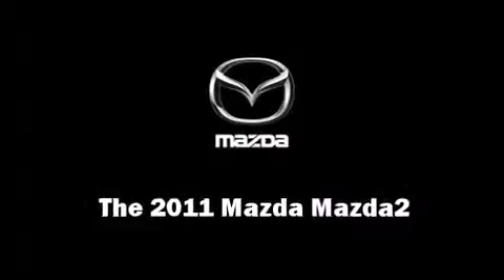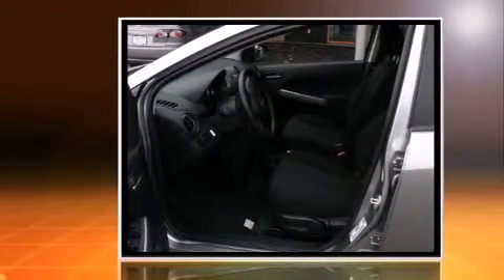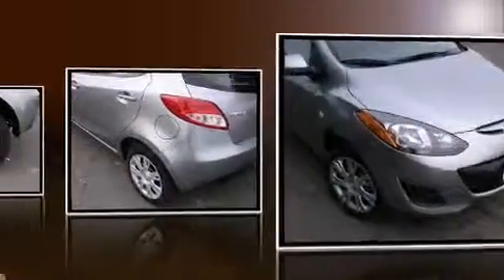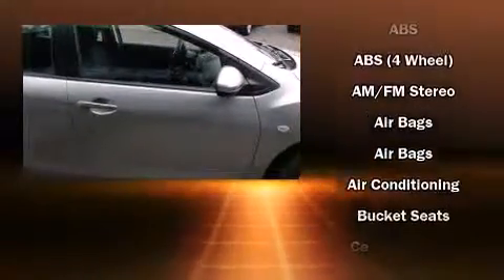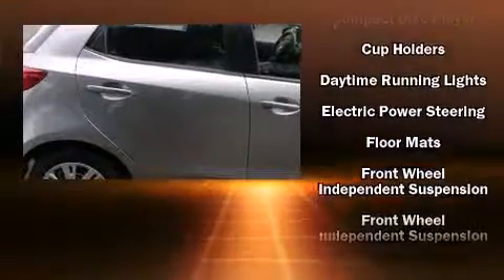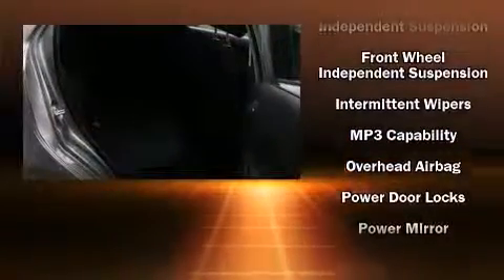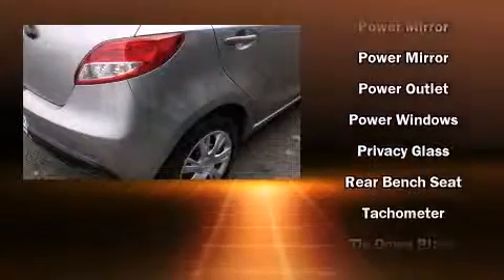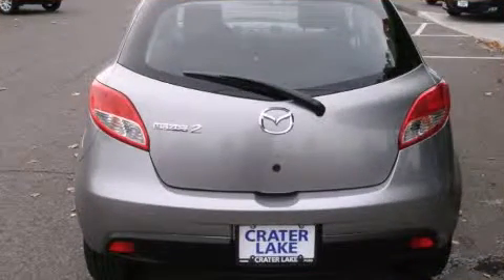2011 Mazda MAZDA2 Hatchback in Medford, OR 97504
Come test drive this 2011 Mazda Mazda2. This 4 door, 5 passenger hatchback is waiting for you to take home! Mazda prioritized comfort and style by including: 1-touch window functionality, a tachometer, variably intermittent wipers, tilt steering wheel, power door mirrors, remote keyless entry, and a split folding rear seat. Storage solutions are integrated throughout the interior, demonstrating thoughtful attention to detail Audio features include a CD player with MP3 capability, and 4 speakers, providing excellent sound throughout the cabin. Mazda also prioritized safety and security with features such as: head curtain airbags, front SIDE impact airbags, traction control, brake assist, a panic alarm, and ABS brakes. For added security, dynamic Stability Control supplements the drivetrain. Our aim is to provide our customers with the best prices and service at all times. Stop by our dealership or give us a call for more information.